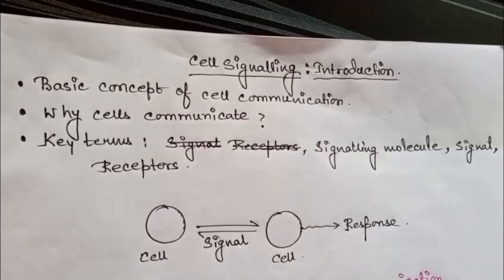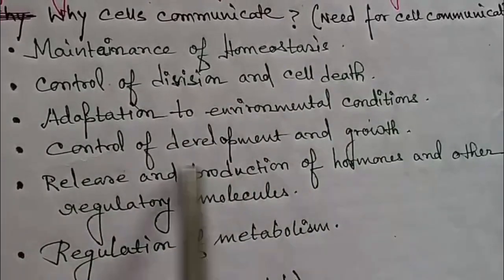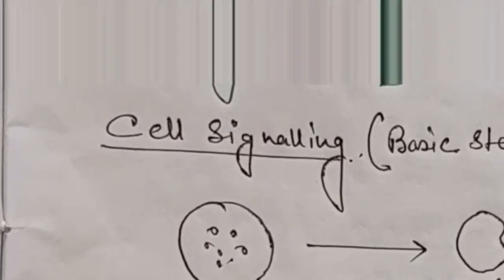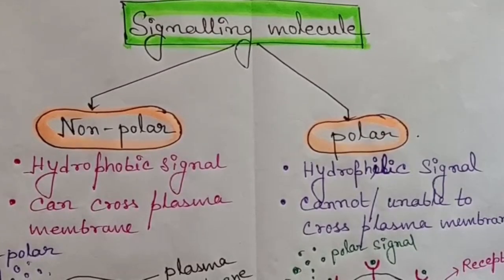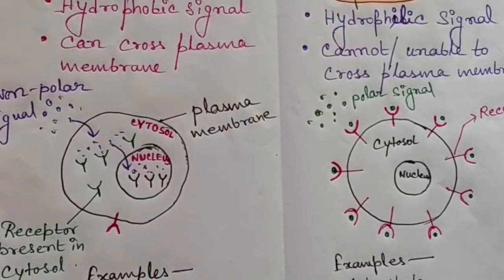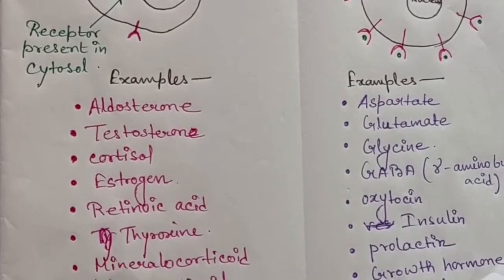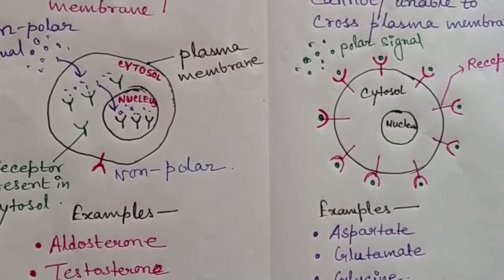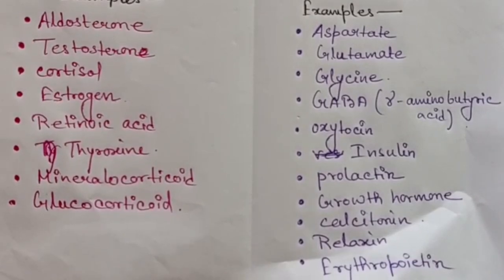Cell signaling in details (part 1)||Bio notes|| Cell Biology || biology diagram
Topics discussed -
• Basic concept of cell communication and cell signaling
• why cells communicate? (Need for cell communication)
• key terms : signaling molecule, signal, receptors